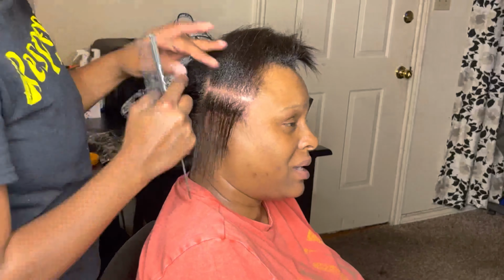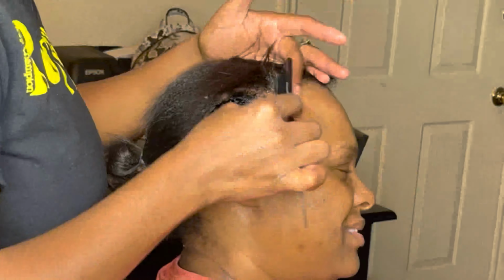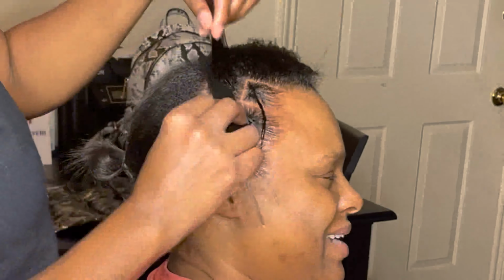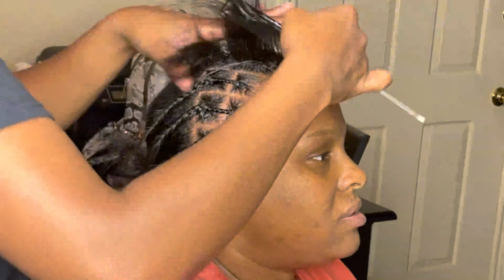HOW TO: Crochet Passion Twist In 30 Minutes | LEONYERI HAIR Tutorial & Review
How To Do Crochet Passion Twist In 30 Minutes Beginner Friendly START TO FINISH Featuring  LEONYERI HAIR